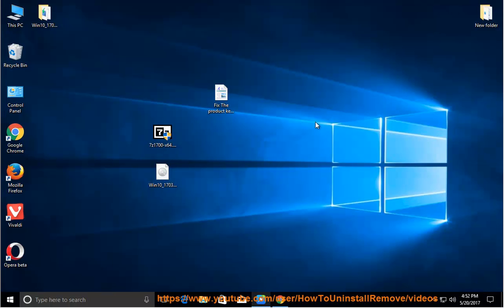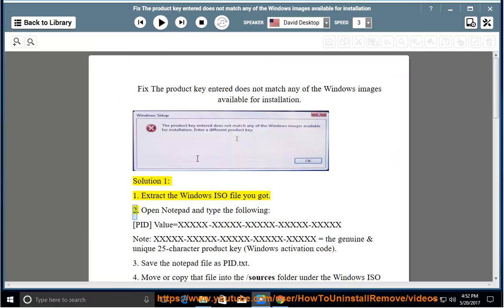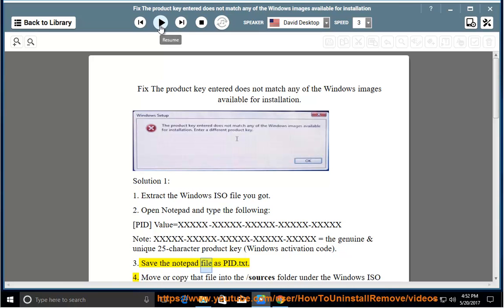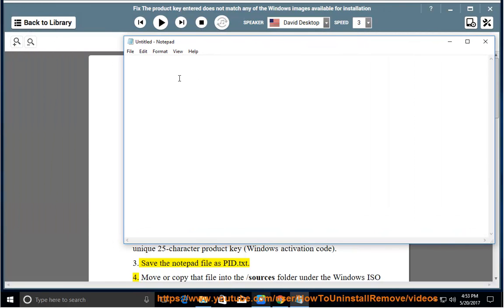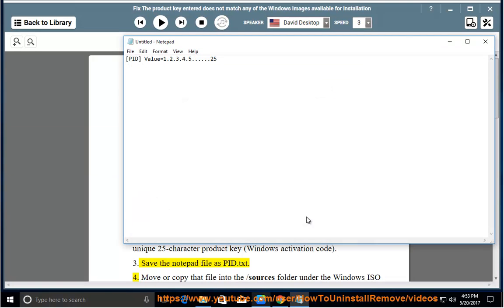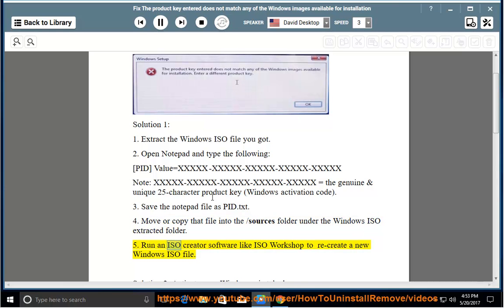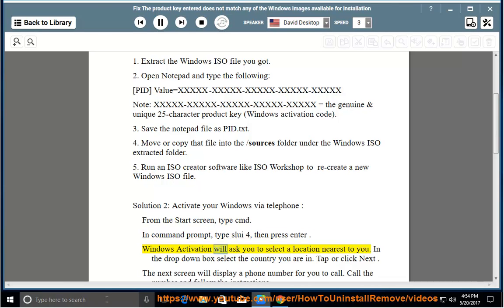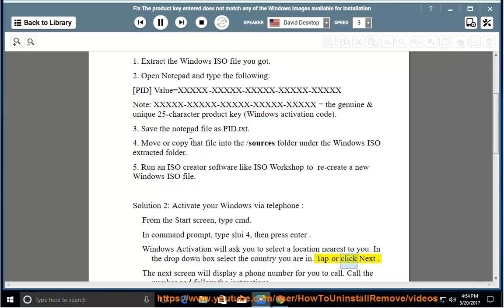Fix The product key entered does not match any of the Windows images available for installation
This vid helps Fix The product key entered does not match any of the Windows images available for installation while installing Windows.